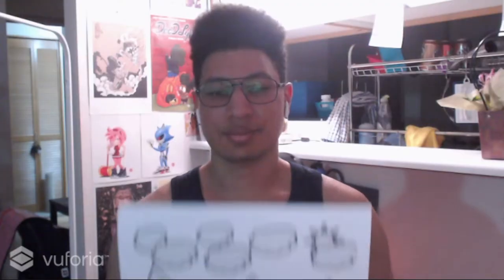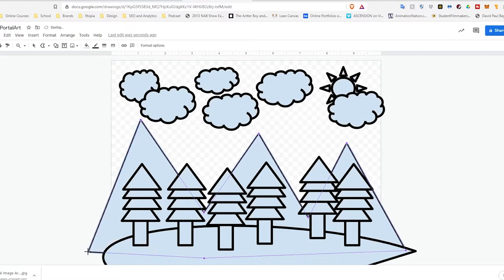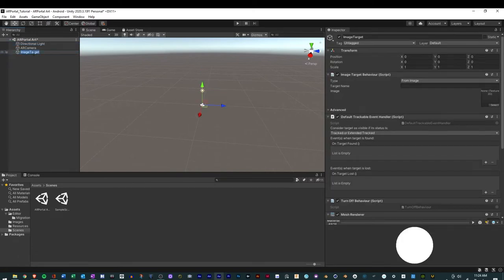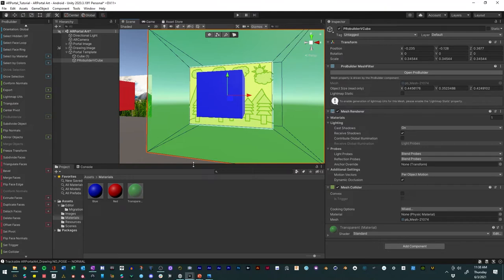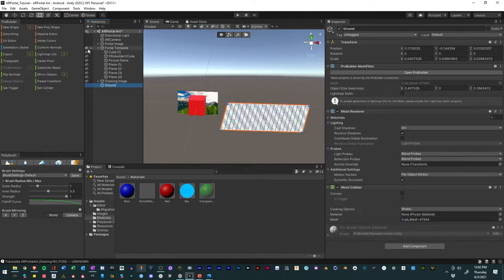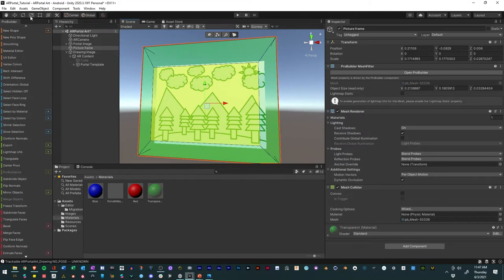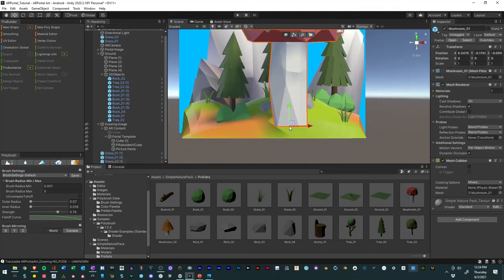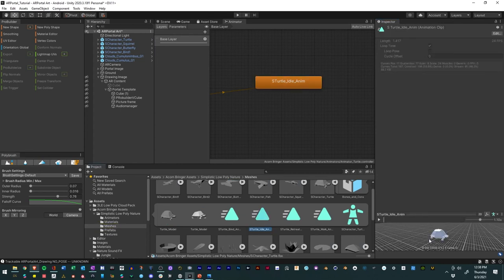How to make an Augmented Picture frame in 2 hours | Full Course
Learn how to create immersive augmented reality experiences with your own custom picture frames! In this course, you'll learn how to use the Unity game engine and Vuforia to create augmented reality portals and picture frames. Suitable for intermediate creators with some experience with Unity and art-making, this course will take you through the process of creating a basic image, enhancing it with augmentations, and using 3D objects, animation, visual effects, and sound to make your art more immersive. By the end of this course, you'll have a solid foundation in using augmented reality to take your art making practice to the next level.

---Time Stamps
00:00:00 Augmented reality picture frame Course Promo
00:00:59 Sponsors and Promotions for Steven Christian, Stuck On An Eyeland, & Iltopia Studios
00:02:29 Augmented reality picture frame Course Introduction
00:05:33 Find an image to augment
00:07:25 Activity 1 - Make your image
00:14:43 Setup Unity for AR
00:19:55 Import Vuforia SDK to Unity
00:23:56 Setup Image Target
00:31:11 Build 3D Container
00:41:17 Mask out container
00:44:03 Build a 3D environment
01:01:51 Activity 2 - Make a frame
01:07:51 Kitbash your 3D scene
01:19:26 Activity 3 - Expand with VFX and Sound
01:33:57 Augmented reality picture frame Course Wrap-Up